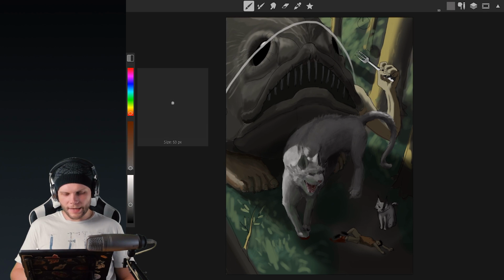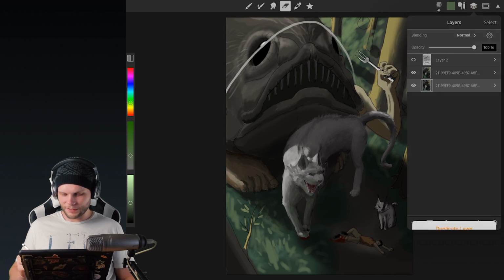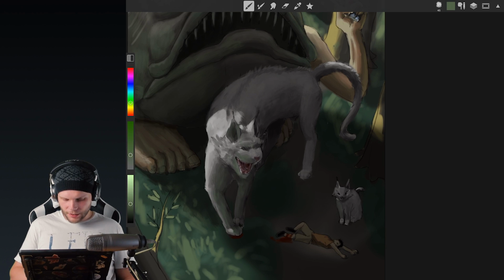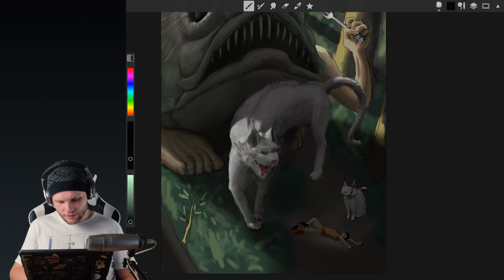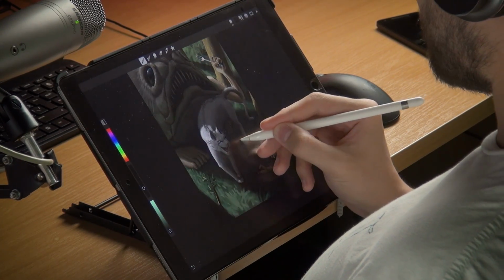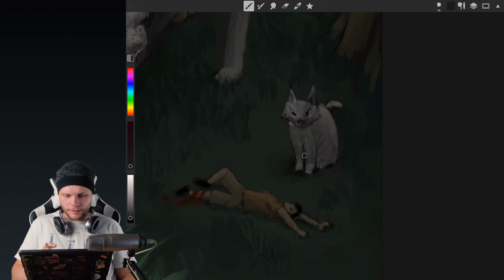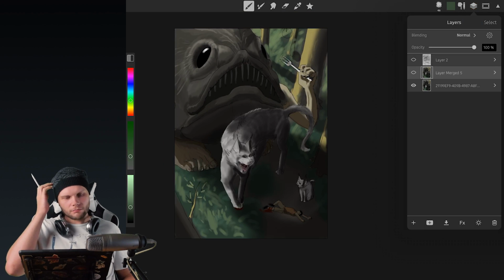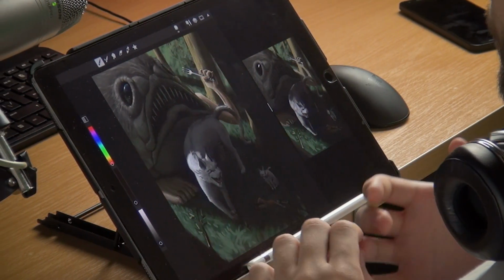Painting Reflected Light: Paintover Lesson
In today's paintover episode, I do hardocre rendering with agressive reflected light and reflections, fixing exposure of differently colored objects.